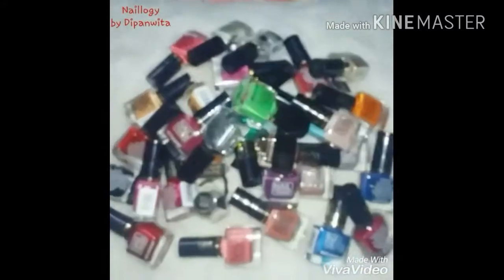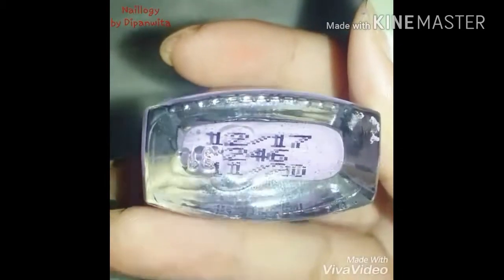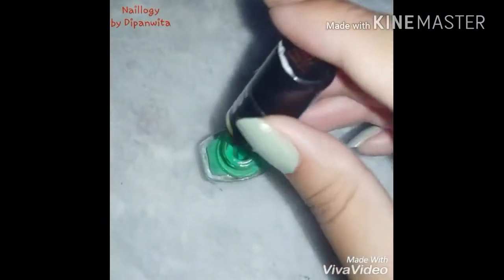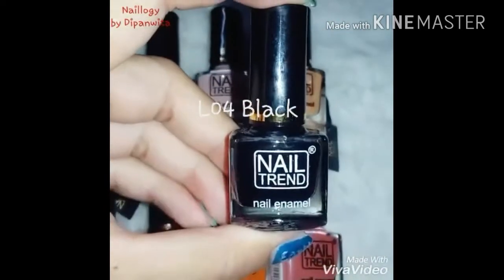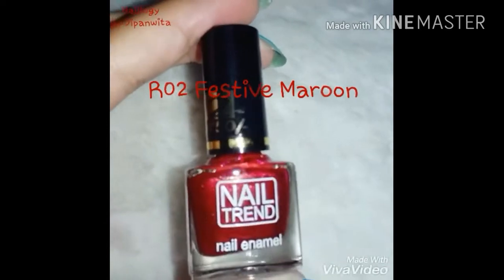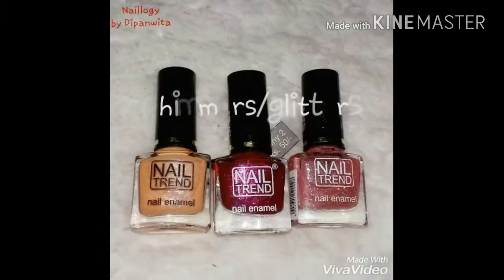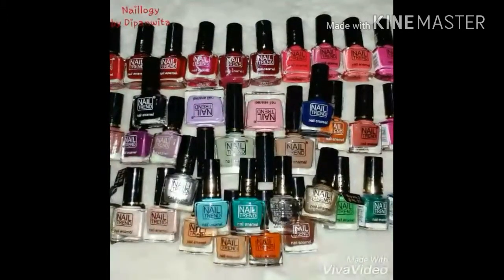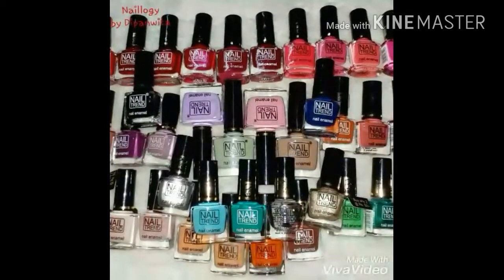Nail Trend by Reliance Trends|| Huge Haul+Review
I wanted to share my nail trend by reliance trend collection and what I feel about them. so I hope you enjoy the haul. pardon me for the video getting a bit too long. tell me if you want me to swatch any shade. I have reviewed 40 shades+ 1 topcoat+ 1 remover.
from among the 6 new shades, I left out 2 colours(004 and 005) which are reddish/orangish and brownish and both are shimmery colours.
Shades shown:
New Collection:
1. 001 pistachio
2. 002 lilac love
3. 003 candyfloss
4. 006 nude balance

old collection:
L01 blue
L03 metallic blue
L03 deep blue
L04 black

G01 caramel
G02 fresh green
G04 orange crush
G05 aquamarine
G05 emerald green

NE08 berry love
NE16 golden honey
NE19 cherry pop
NE22 pure brick
NE23 rose wood
NE24 wild berry
NE25 wine wink

S01 pearl white
S02 gold dust
S03 top coat
S04 steel silver

P01 rose pink
P02 coral pink
P03 peach
P03 peach punch
P04 powder pink
P05 chrome pink
P06 shine divine

B01 coffee brown
B02 wine pink
B03 chocolate delight

R01 ruby red
R02 festive maroon
R11 cherry red

M01 lavender
M03 royal mauves
M04 jamun
M05 mulberry

among these, glittery/shimmery shades:
shine divine
royal mauves
peach
wine wink

pearly shades:
pearl white
powder pink

metallic/shimmery shades:
gold dust
steel silver
mulberry
metallic blue
coffee brown
festive maroon
chrome pink
emerald green

xoxo